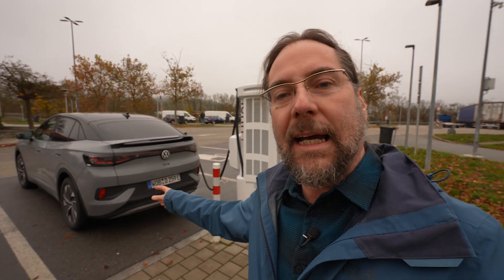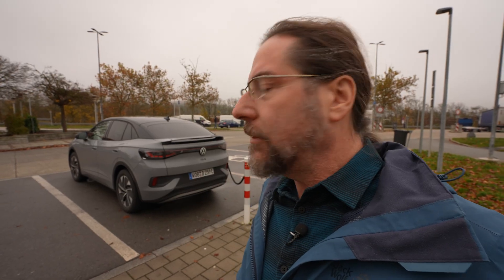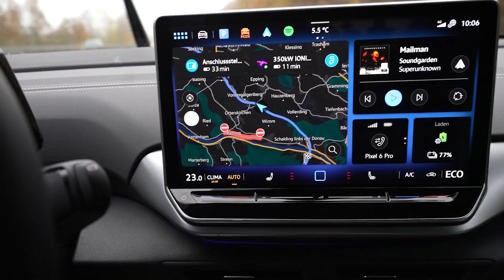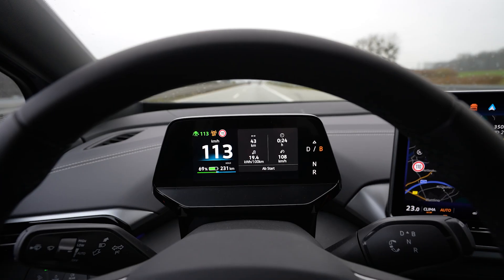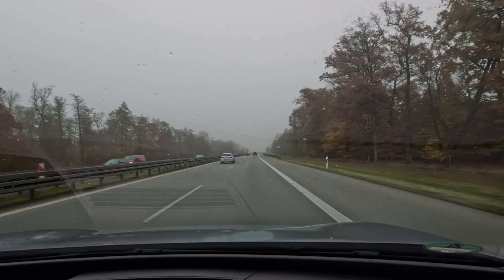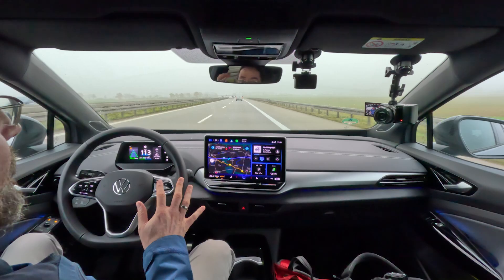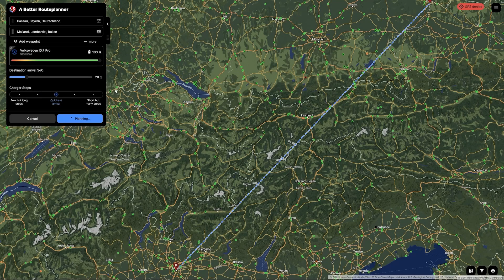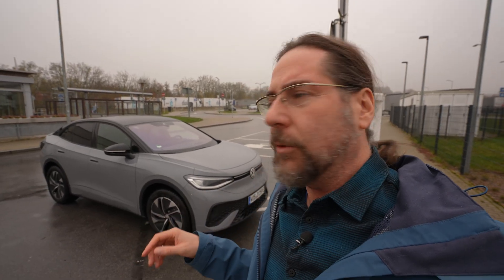Volkswagen ID.5 Pro Range Test (110 km/h, 68mph) — Real Highway Efficiency of the 2026 Model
Description
In this video, I test the Volkswagen ID.5 Pro (2026 model year) with the 77 kWh battery in a real-world highway range test at 110 km/h.
This test shows what range you can expect if you drive a mix of country roads and motorways — not always 130 km/h.

We start with an 80% charge at Ionity, drive until around 15%, and calculate the true usable range and efficiency.
Conditions: ~6 °C, winter tires (19”), heat pump, comfort mode, rear-wheel drive.

You’ll see how the new 2026 model compares to the 2024 ID.5 Pro, and how much efficiency improves when you lower your highway speed.

🔋 Test Car: Volkswagen ID.5 Pro (77 kWh, RWD)
🚘 Speed: 110 km/h
🌡️ Temp: 5–6 °C
⚡ Charging Network: Ionity

Use my link below for 30 days of ABRP Premium for free!

00:00 Intro — Volkswagen ID.5 Pro range test setup
00:27 Charging to 80% at Ionity
01:50 Starting the 110 km/h test
02:40 First consumption data (10%)
03:22 25% used — early results look promising
03:45 Highway driving impressions at 110 km/h
05:35 Turning back, wet road conditions
06:02 50% battery used — mid-test range update
06:31 Sponsored message: A Better Routeplanner
07:02 Final results and range calculation (12% left)
07:45 Conclusion — real-world range and thoughts
08:02 Outro — links, support, and next videos

Links to my spreadsheets of the cars tested:
Charging Curve

Take care